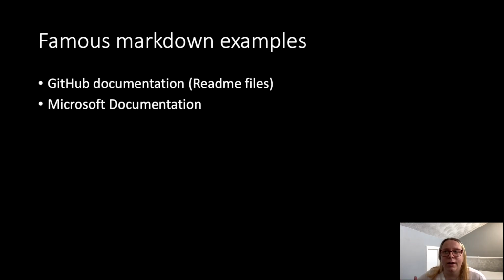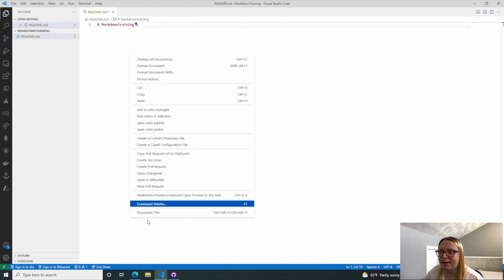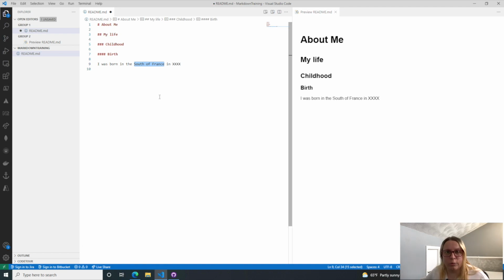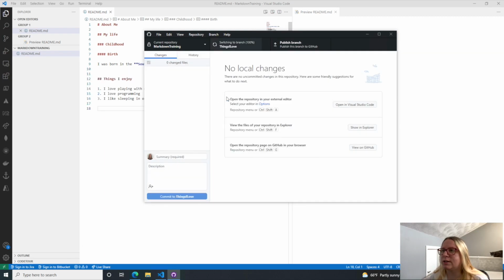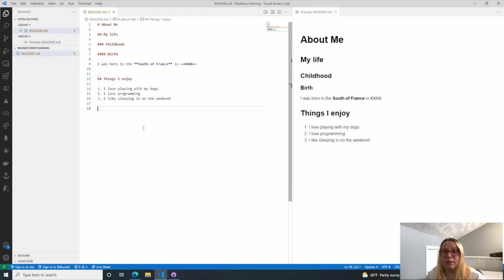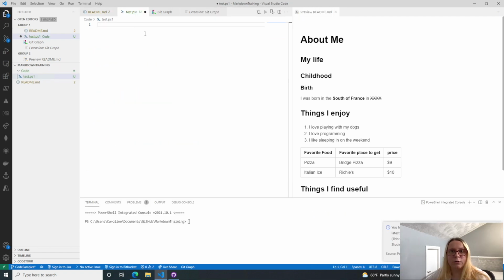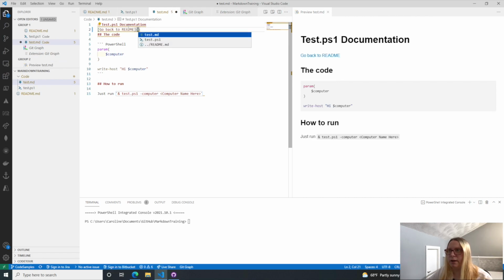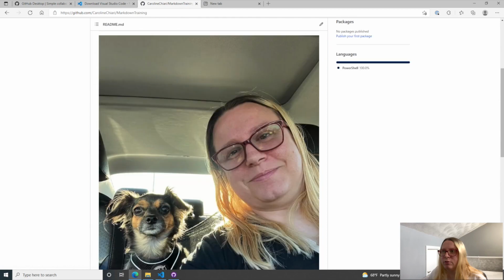Markdown & Version control tutorial for beginners using VS Code & GitHub for desktop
In this Markdown & Version control tutorial for beginners using VS Code & GitHub for desktop, we will go over GitHub version control by creating a markdown file. You will learn about the basics of markdown and git version control using GitHub. You will create branches, commit changes, merge changes, and create pull requests.

Best of all, you don't need a command line to do any of it!!

⏱ Timestamps ⏱